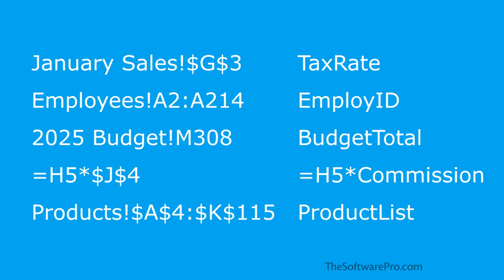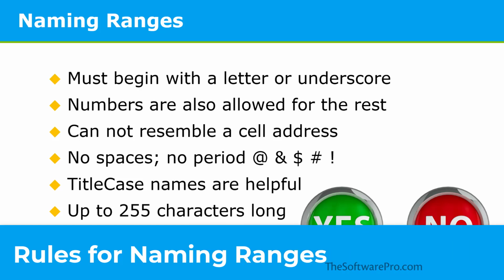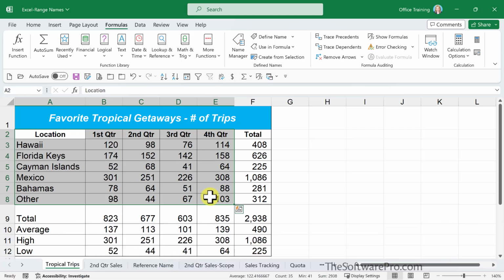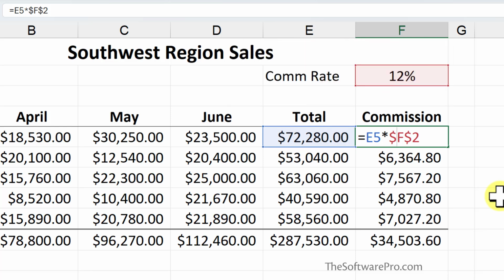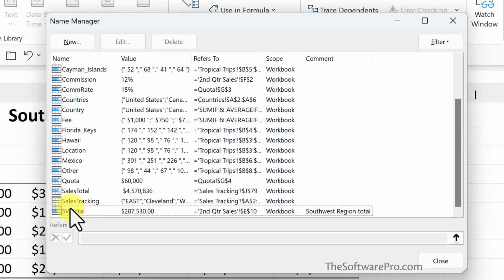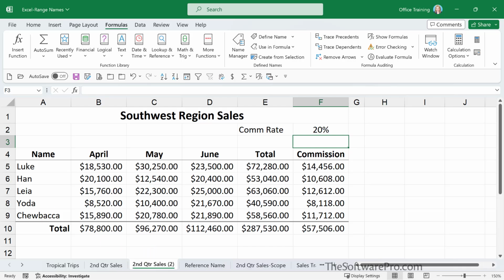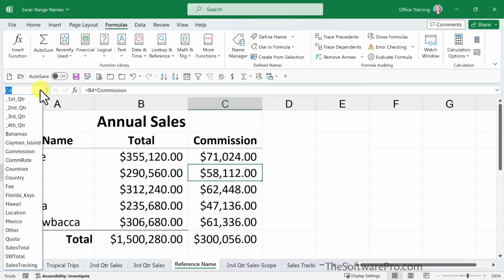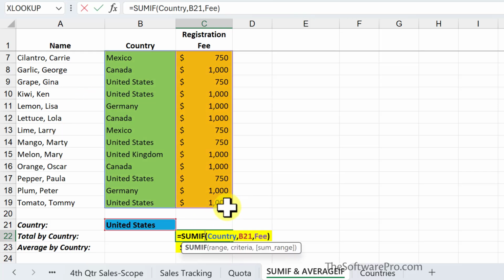Excel Range Names: The Ultimate Guide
How can you make formulas and functions easier to understand in Excel? How can named ranges improve your navigation and formulas?

In this step-by-step Excel training (see chapter links below):
• Find out how to create Excel range names
• Learn the rules for naming range
• Discover other ways to create named ranges
• See how to work with the Name Manager
• Explore the different options for building the scope of a named range
• View examples of using range names in functions

⌚VIDEO CHAPTERS (timestamps):
0:00 Understanding Excel Named Ranges
0:32 Common Uses for Range Names
0:46 Navigating to a Named Range
1:20 How to Create a Range Name
2:10 Navigating with Go To
2:34 Rules for Naming Ranges
3:31 Create with Define Name
4:34 Create from Selection
5:10 Working with the Name Manager
5:58 Moving to Range Names
6:27 Range Names Replace Absolute Reference
8:13 More Name Manager Tips
9:13 Understanding Scope with Range Names
10:54 Copying Named Ranges
12:45 Limiting the Scope of a Named Range
14:09 Range Names in Functions
16:25 Wrap-Up / Closing